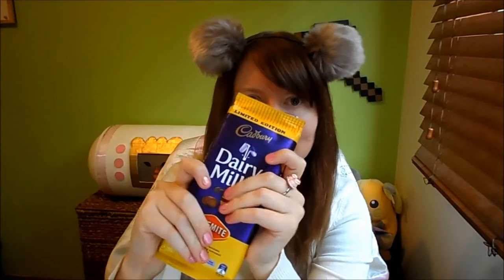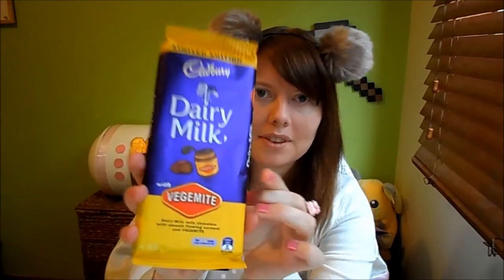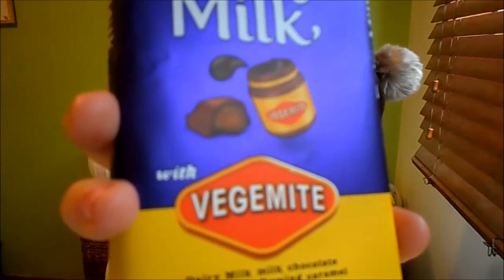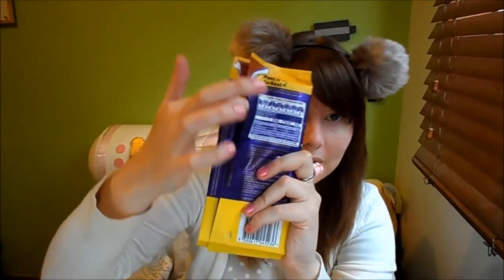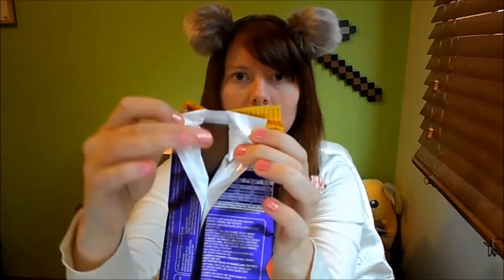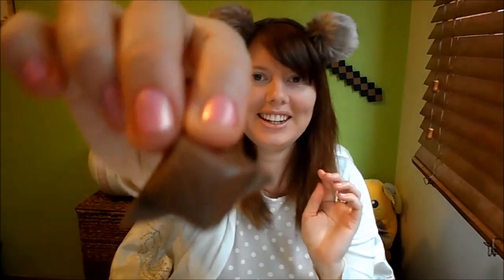Vegemite Flavoured Cadbury Taste Test and Crinkle Sounds - Soft Spoken ASMR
What kind of a sick country would kick someone with a giant boot?
Mr. Simpson, shush! Disparaging the boot is a bootable offense! It's one of their proudest traditions!

You can also find me at:
PSN: illukitty
Xbox Live: foetus juicebox
Steam ID: illukitty
Nintendo ID: illukitty
3DS Friend Code: 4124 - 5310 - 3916